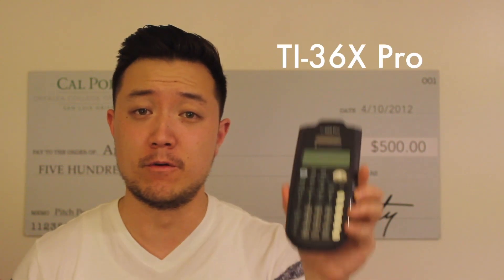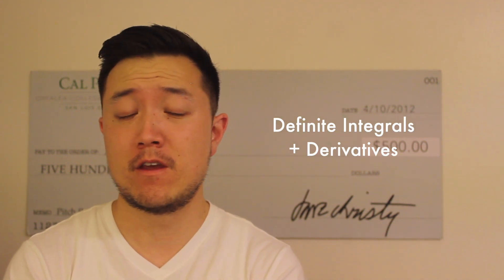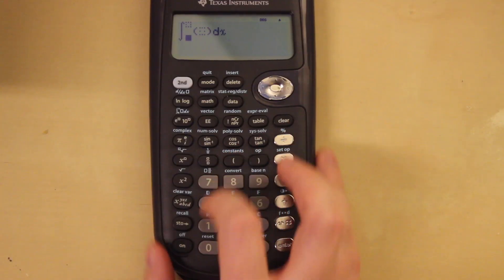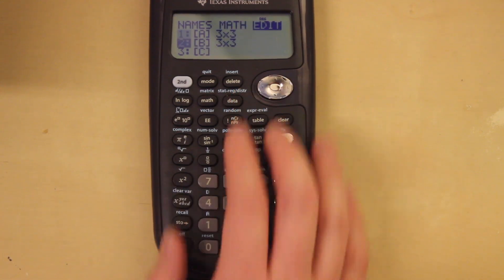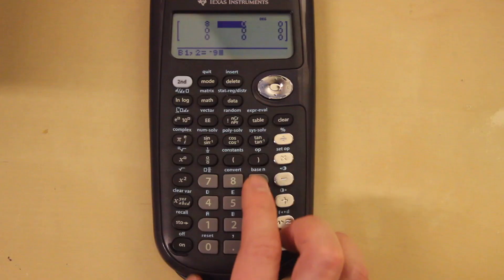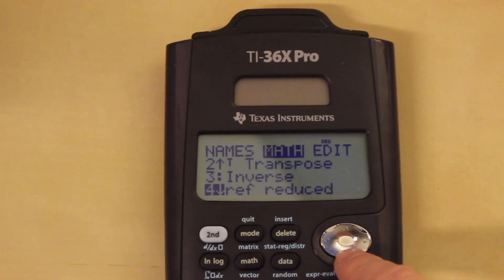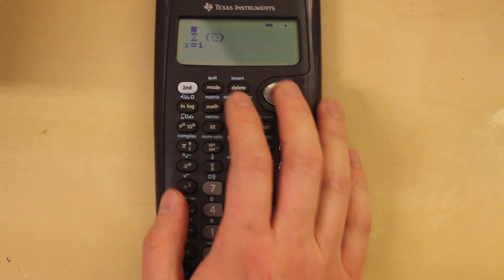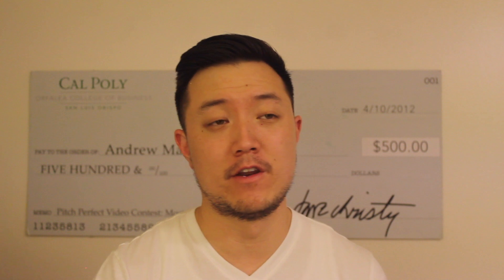Best Calculator for the FE Exam? TI-36X Pro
TI-36X Pro
(Note: Pricing can fluctuate but is usually below $20. Still worth it to gain an advantage)
TI-83 Plus Graphing (not approved!)

(Channel: Calculator Expert)

Which approved calculator is the best for the FE exam? In this video, I break down why I believe TI-36X Pro is the best. It is easily the best for TI users because you barely have to adapt to it. It feels like a TI-83/84, but without the graphing and even easier to use in some cases. You’ll take little time in adjusting.

Useful functions:
- Full derivatives and integrals
- Matrices and Vectors
- SUMS
- Series